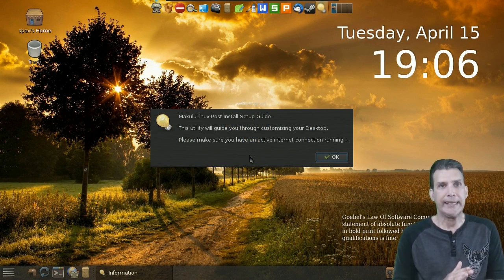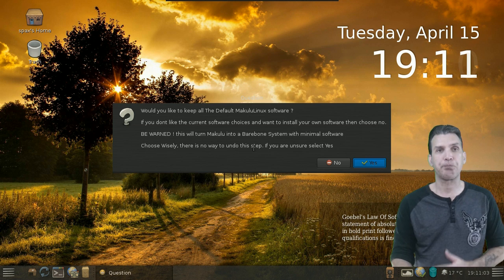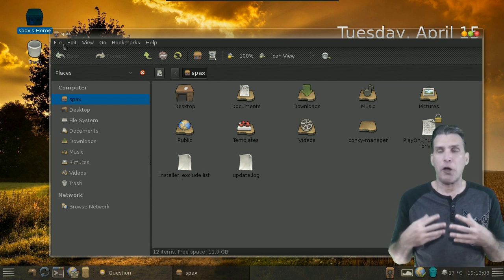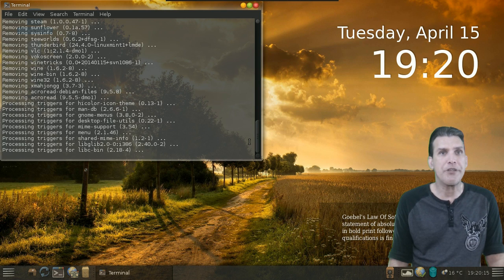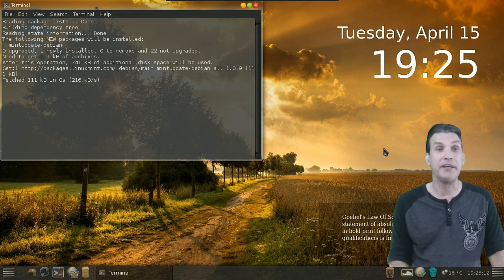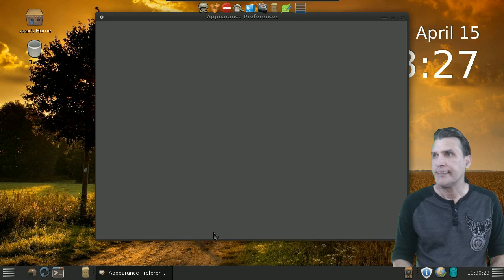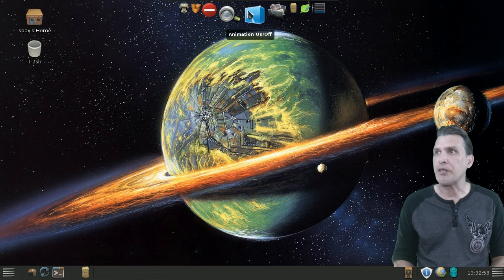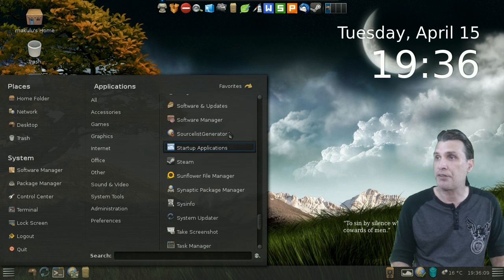Makulu 6 MATE "Imperium"